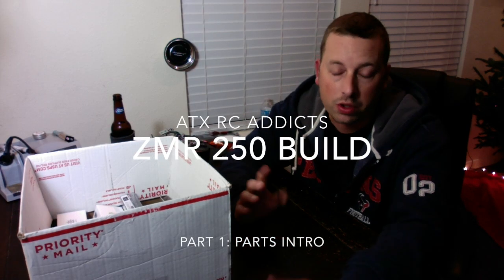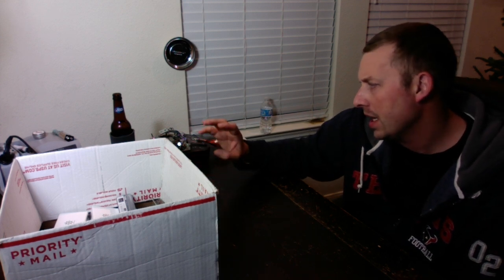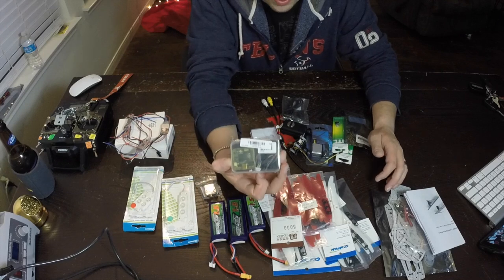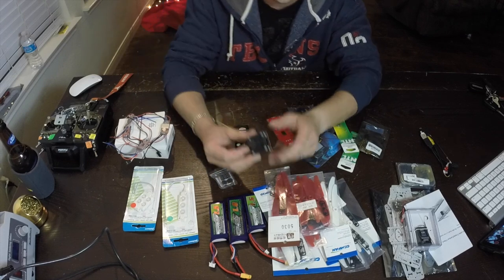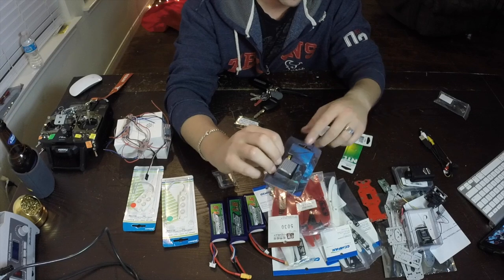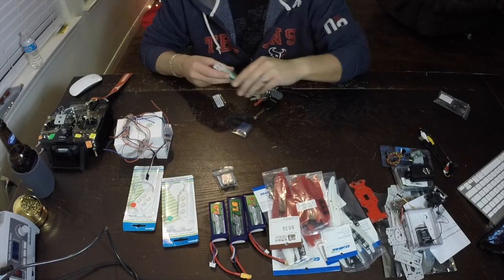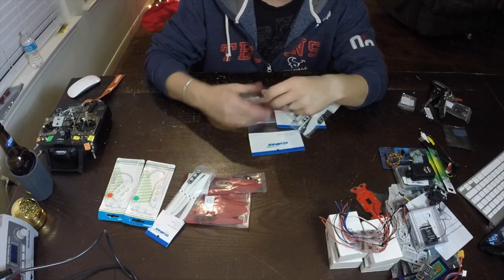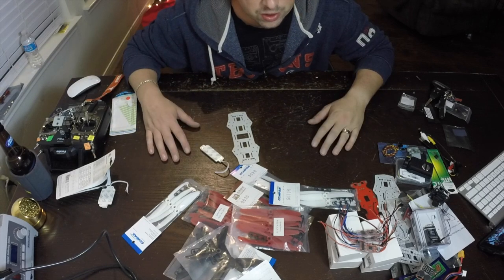ATx RC Addicts ZMR 250 Build Parts Intro 1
This is the introduction to the parts and plan for the build of my ZMR 250 class FPV Racer.

MultiRotorMania.com Silver Fiber Chassis
Tiger T-Motors 2204 Motors
2 and 3 blade 5030 Gem Fan Props
Simon-K 12amp Escs
SimplePDB.com Power Distribution Board
HobbyKing Simple OSD
CC3d Controller running Open Flight
Futaba Rx
TS351 200mwh VTx
Omnivision Antennas Clovers
Diversity 10" FeelWorld Monitor
Turnigy NanoTech 1.5/1.6amp 3s Lipos
Voltage Alarm

Facebook.com/ATxRCAddicts